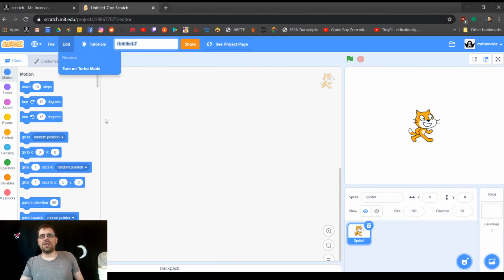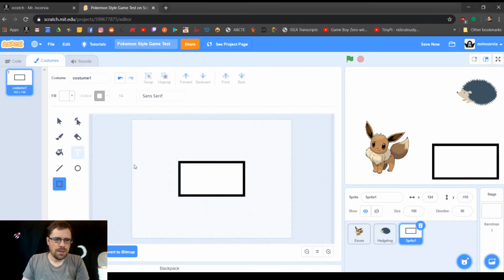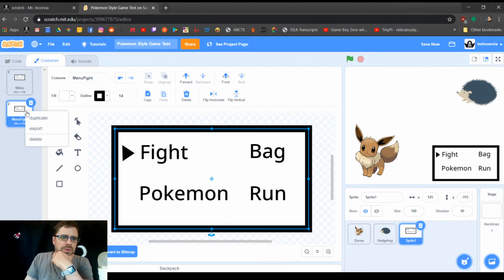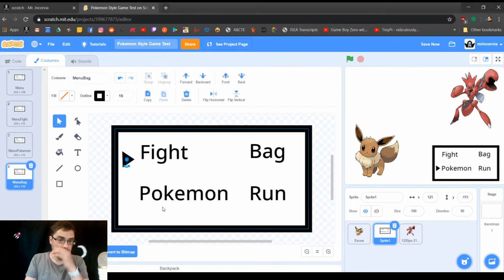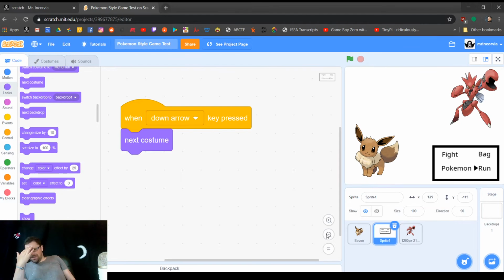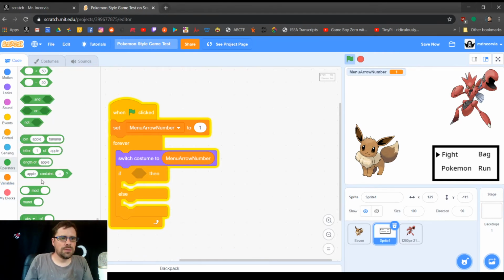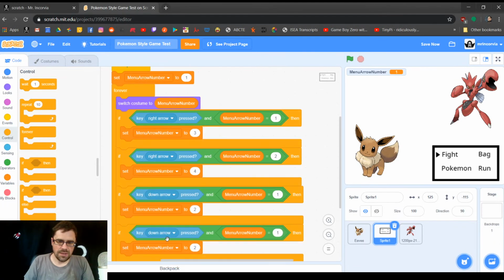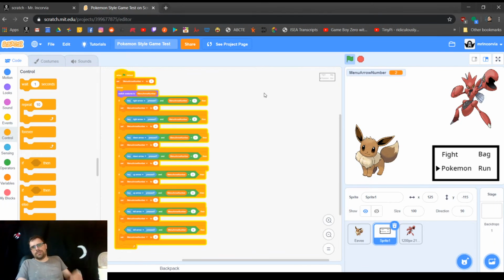Pokemon like Game - Coding with Captain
Coding up a combat menu system